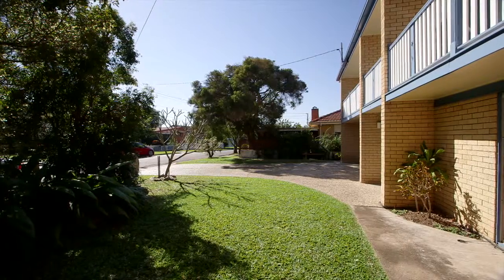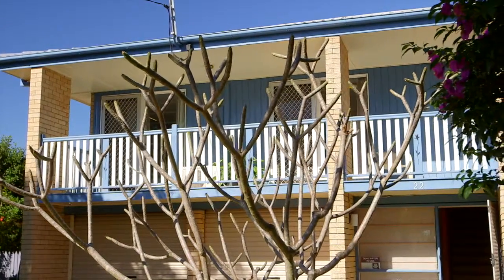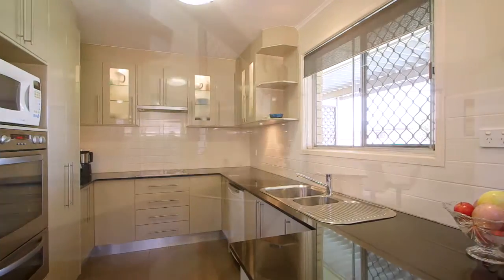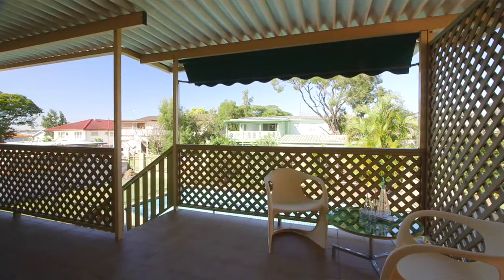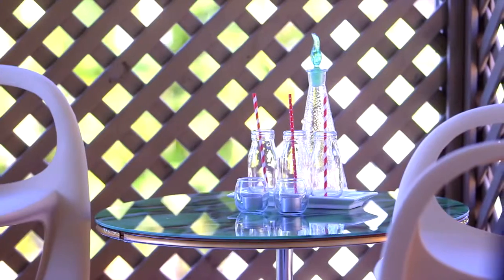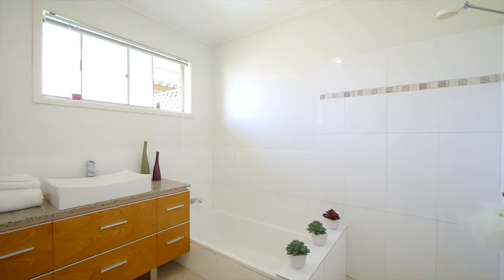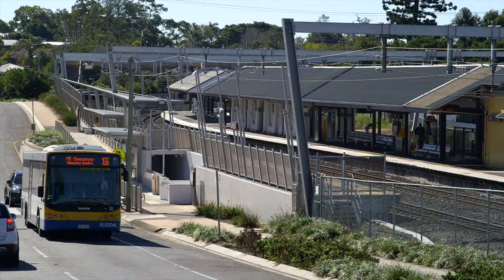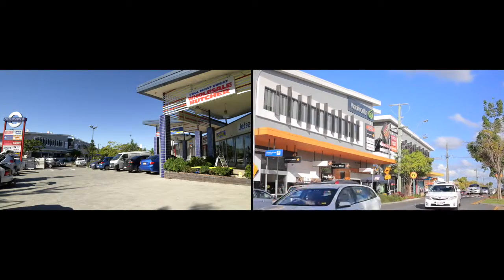22 Landstead Street Oxley 4075 QLD by Ted Hagemeijer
Property Video shoot of 22 Landstead Street Oxley 4075 QLD by PlatinumHD for Place Graceville